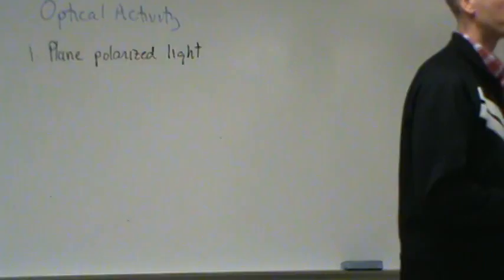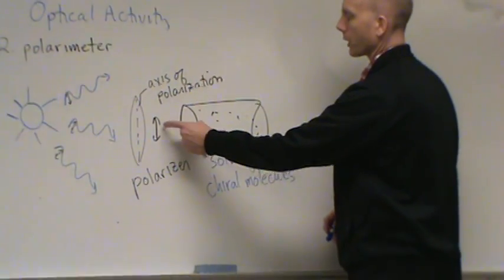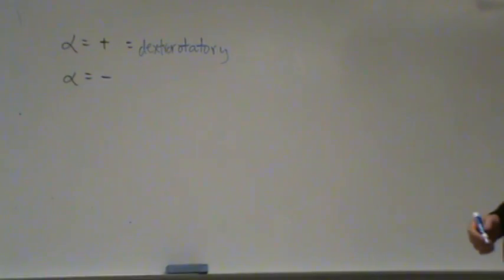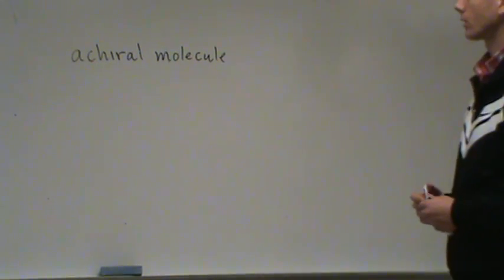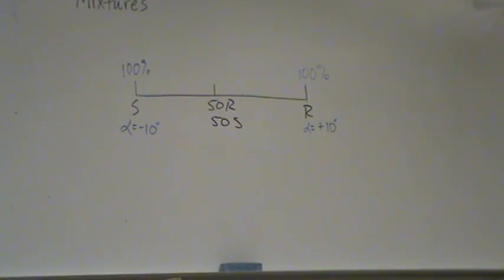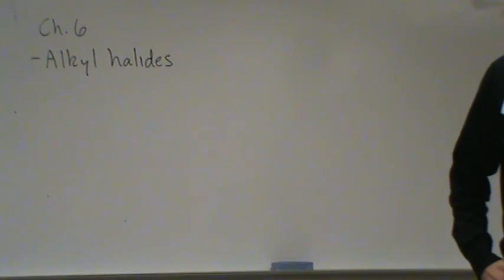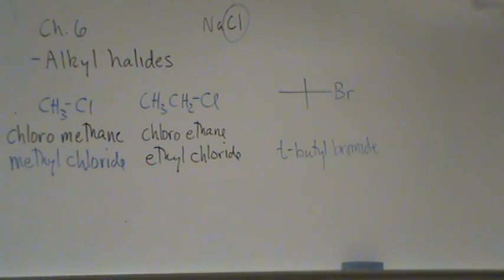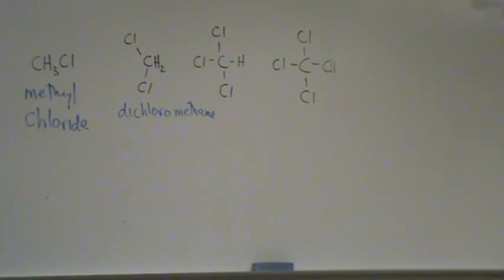241: Lecture 16: ch 5.4 - 6.1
Organic Chemistry I material-end stereochemistry and start alkyl halides